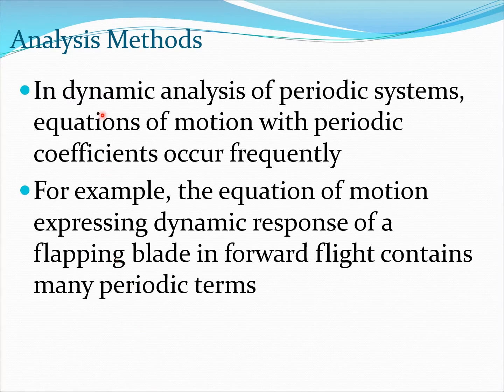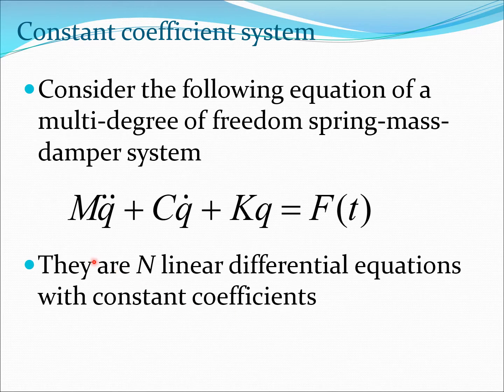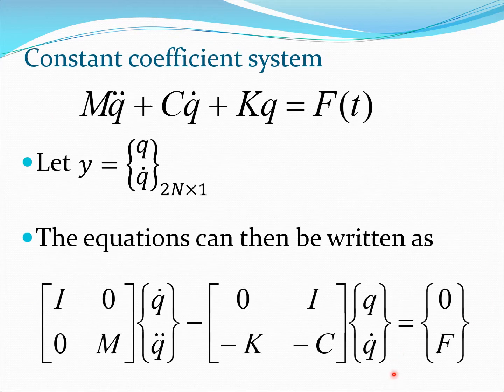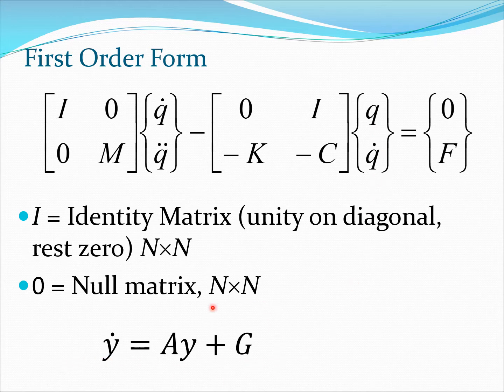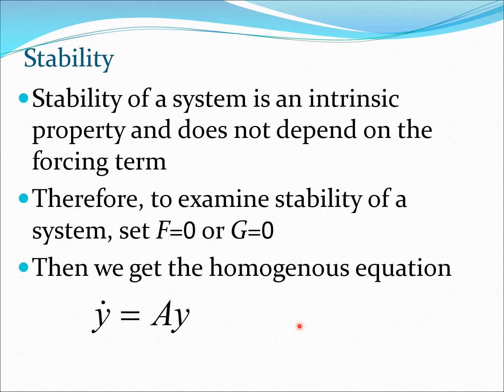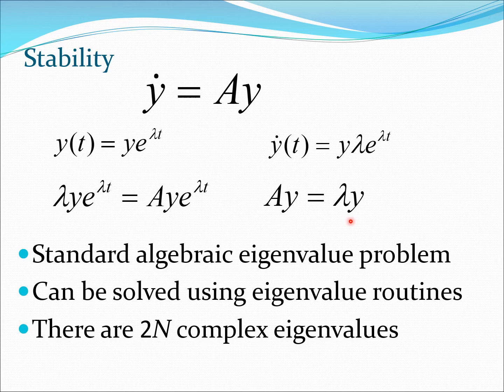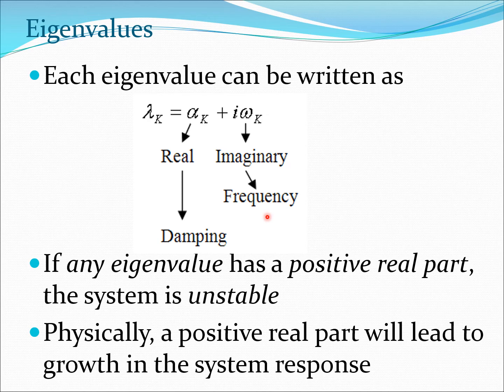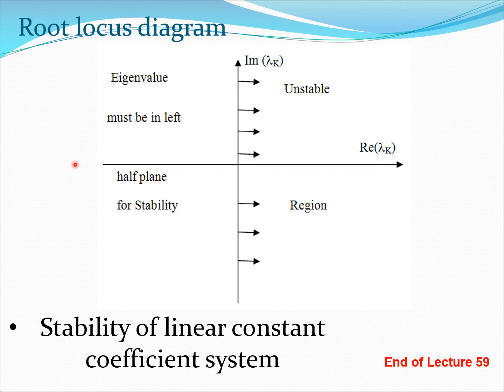Stability Analysis Explained, Helicopter Dynamics Lecture 59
Helicopter rotor dynamics differential equations have constant coefficients in hover and at low speed forward flight. The stability of these differential equations reveals the stability of the rotor system in hover and low speed flight.